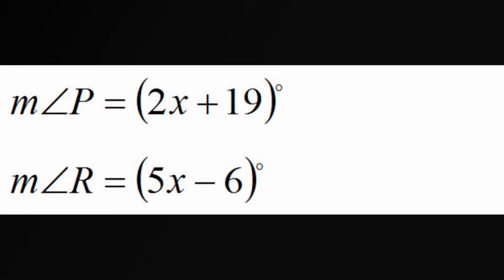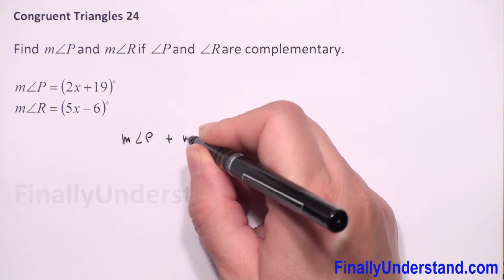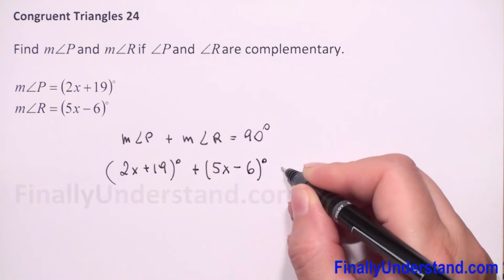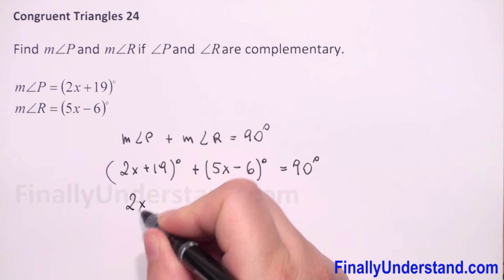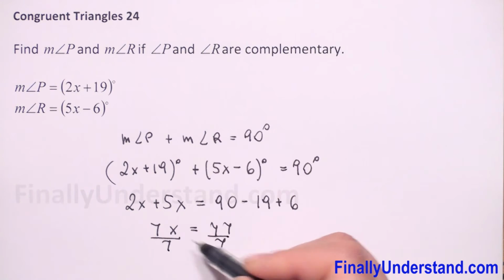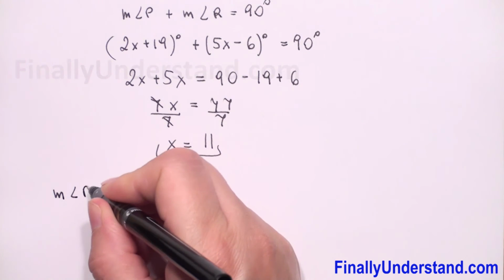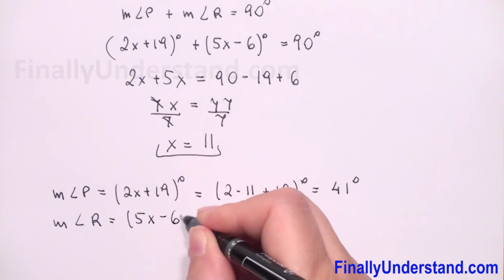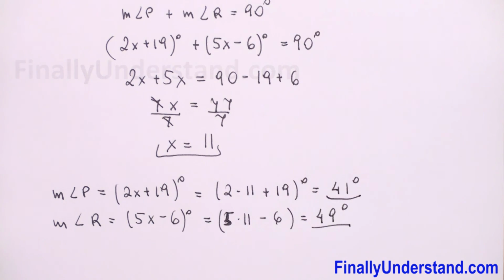Find the Measure of Angle P and Angle R | Complementary Angles Geometry Problem 24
In this video, we solve a geometry problem where angles P and R are complementary, meaning their measures add up to 90 degrees. We use algebra and angle relationships to find the measure of each angle step by step. This lesson is great for students learning about complementary angles and solving for missing angle values in geometry.

👉 In this lesson you will learn:
• What complementary angles are
• How to write an equation for angle relationships
• How to solve for missing angle measures
• Step-by-step geometry problem examples with explanations

God bless!